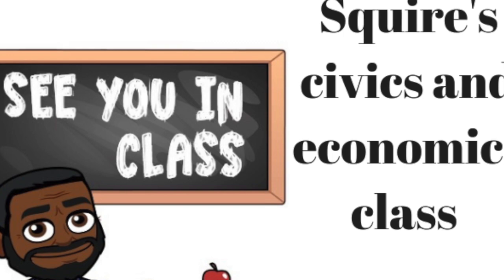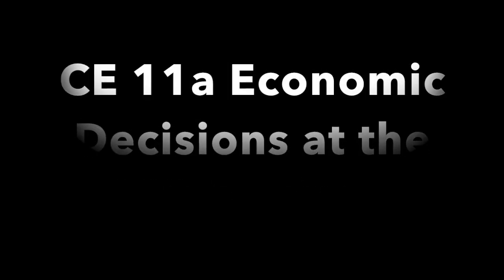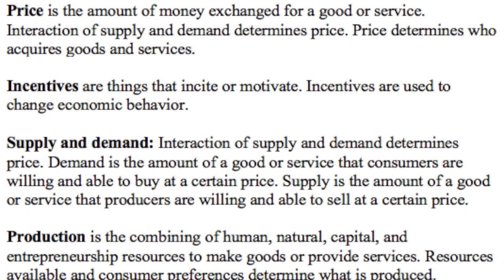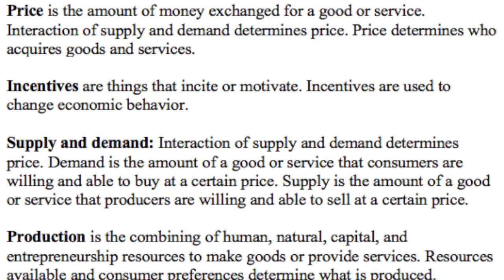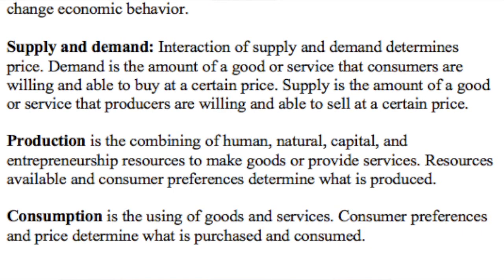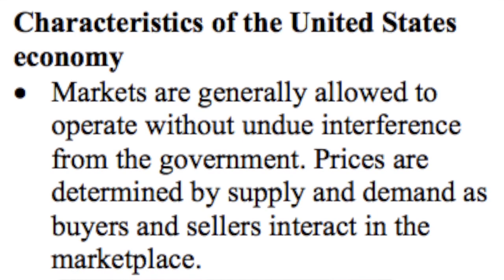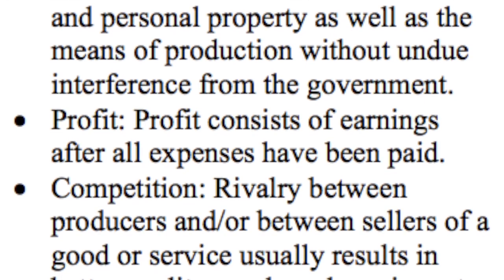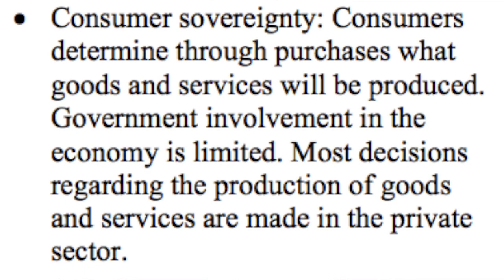CE 11 Economic concepts, major economic systems and characteristics of United Staes economy.